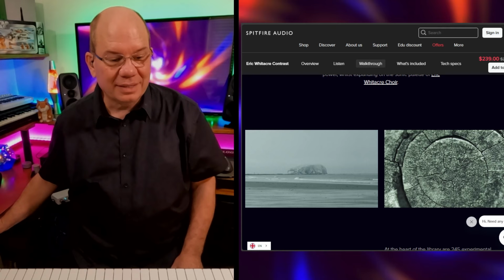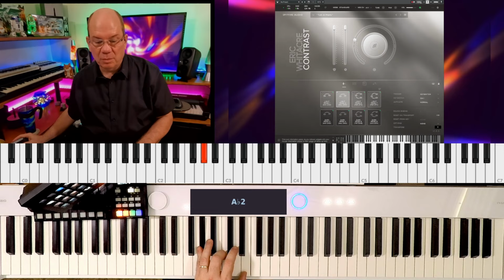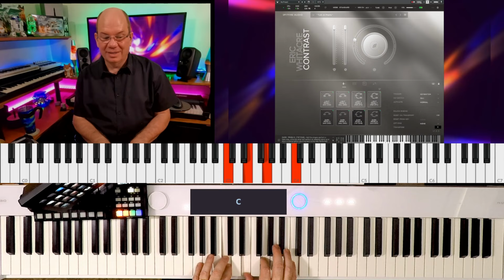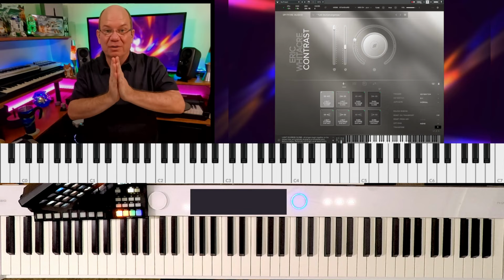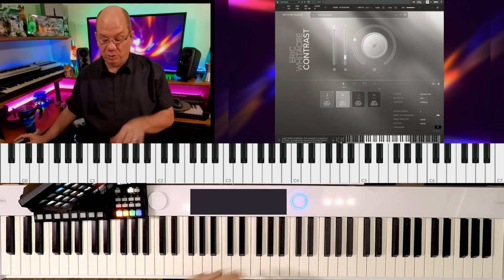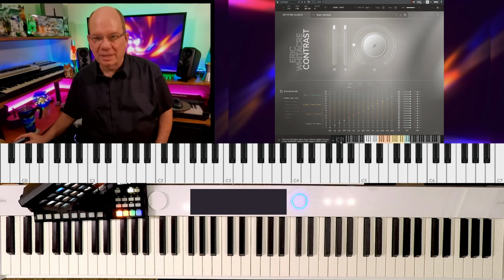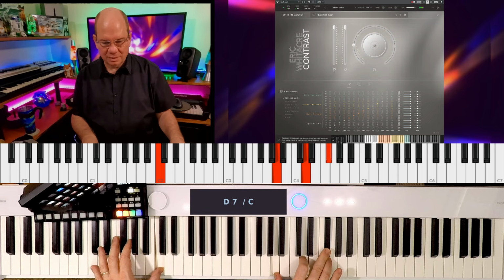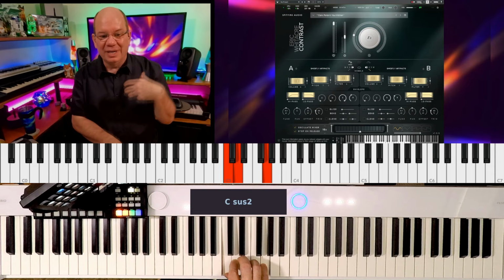Exploring Eric Whitacre CONTRAST From Spitfire Audio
Once again @spitfireaudiollp has teamed up with @EricWhitacre to bring us the follow up to his original choir library, CONTRAST. Much different than the first, CONTRAST definitely brings new textures and performances into the mix and is a perfect complement to the first Eric Whitacre collaboration.
Hosted in Spitfire Audio's custom player you have THREE players; Standard, EVO GRID, and Synth (EDNA), providing multiple ways to present and transform these meticulously crafted vocal ensembles.